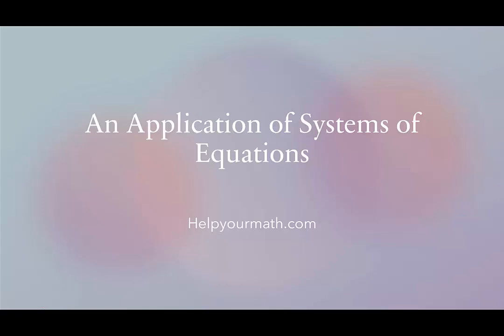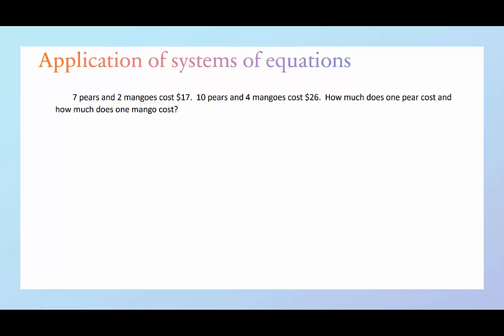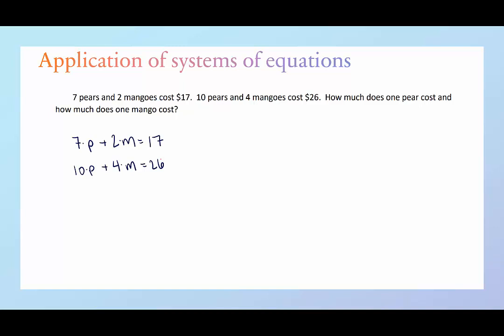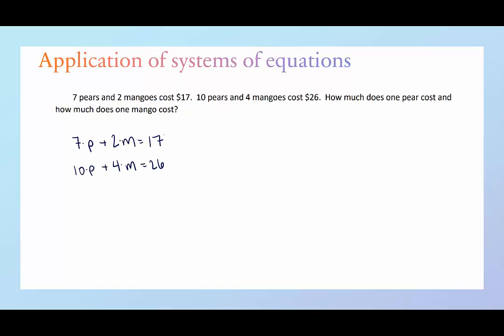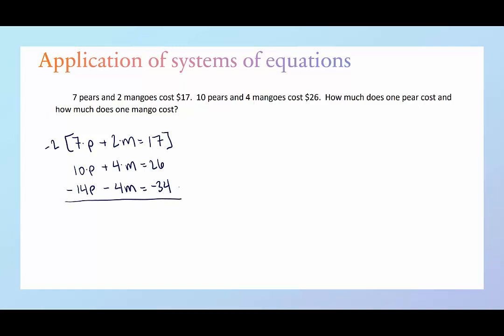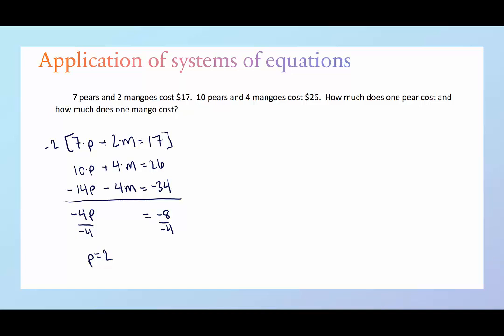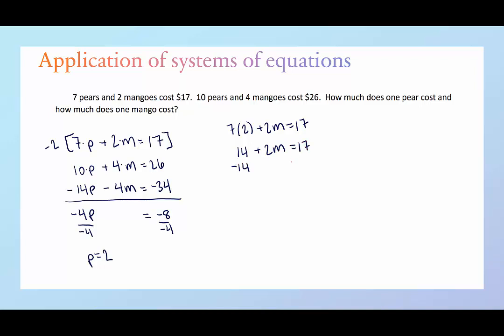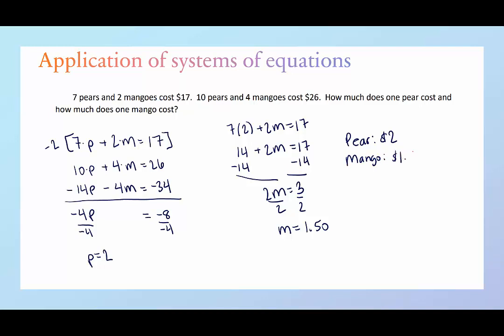MAT 156.5 Final Exam Review Question 9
In this video, we look at an application of systems of equations.